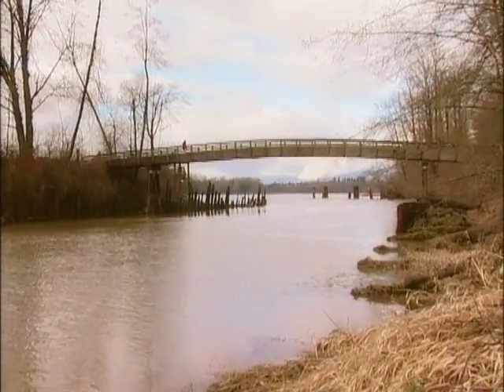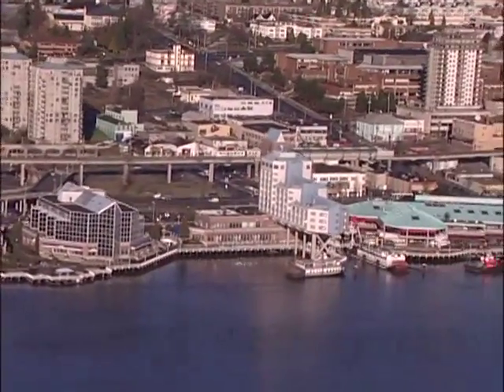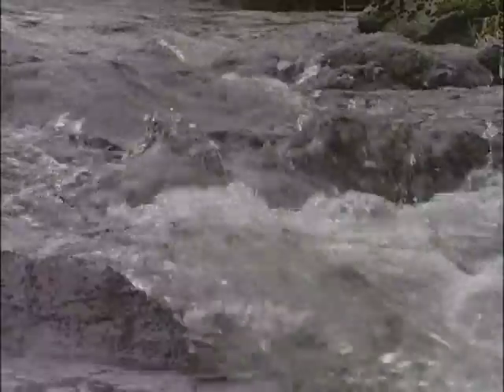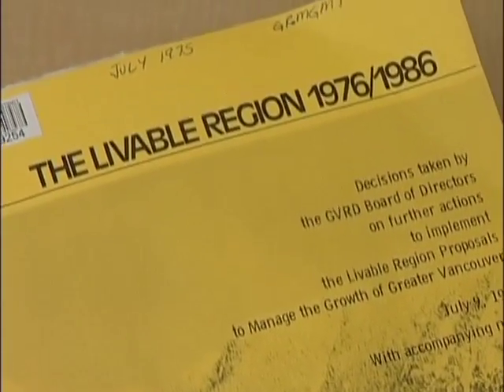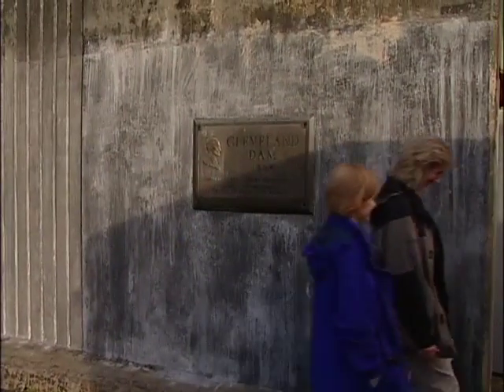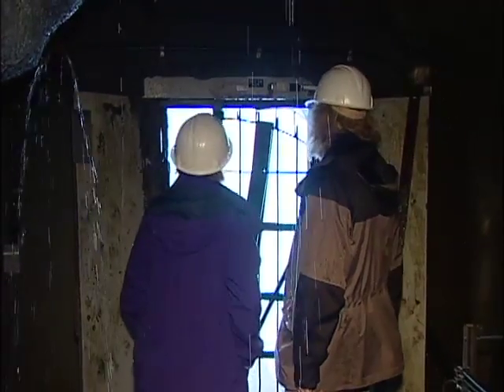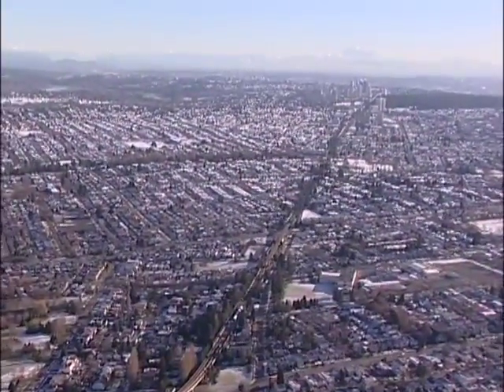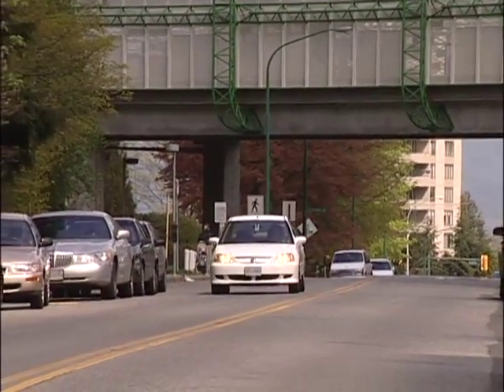The Sustainable Region 2004 Ep 01 - GVRD Overview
Take an aerial tour of the region, learn about the history of the regional district, go beneath the Cleveland Dam, visit the Kanaka Creek hatchery, and find out how Metro Vancouver is addressing the impact of growth on our local environment.